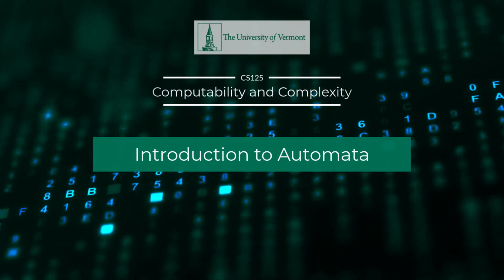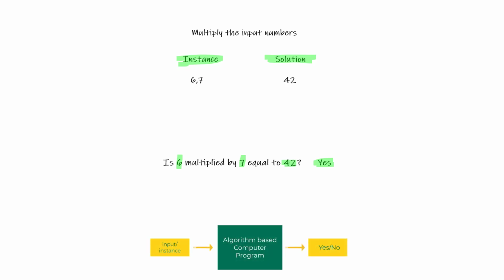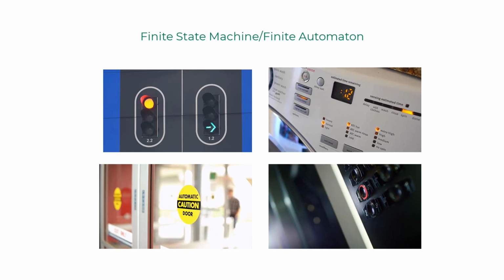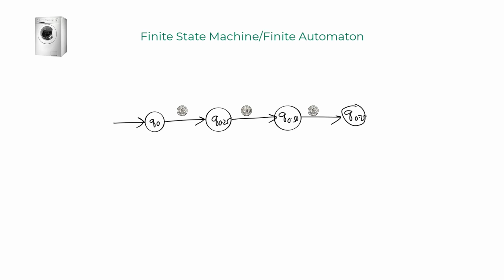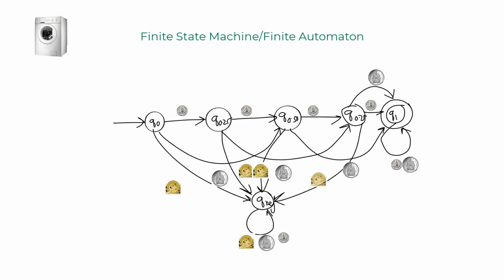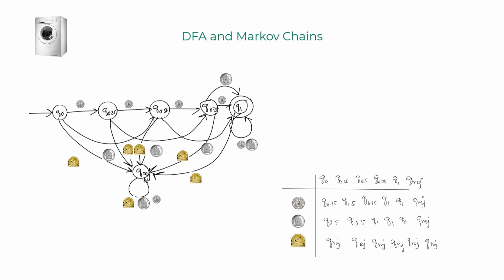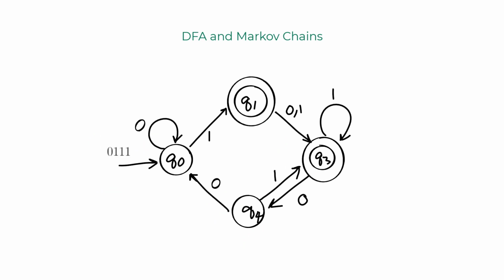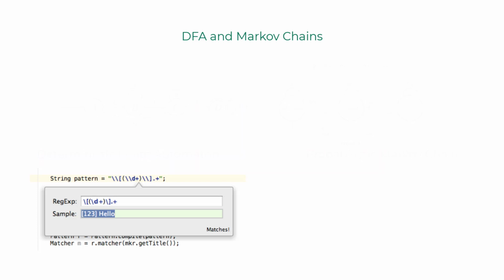2.3 Introduction to Automata - Theory of Computation